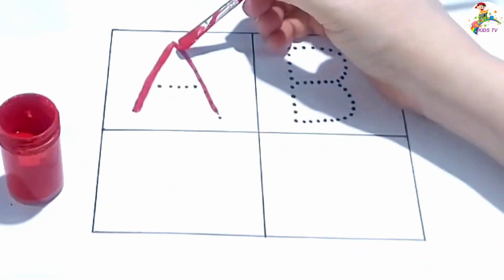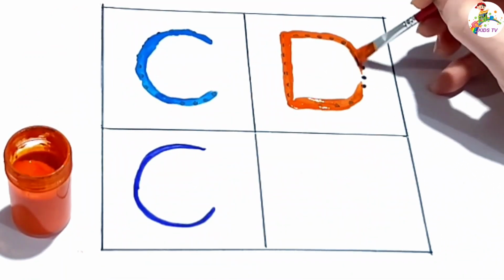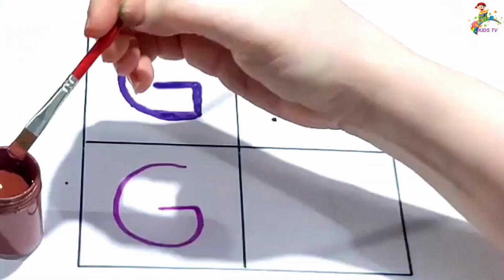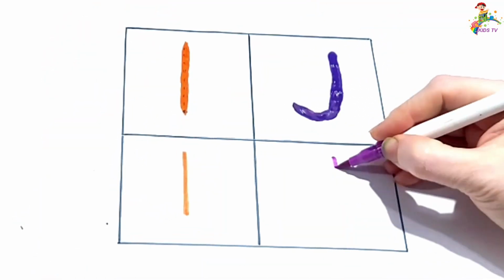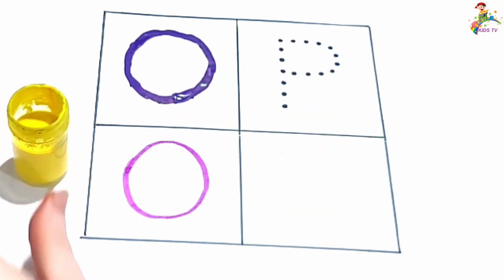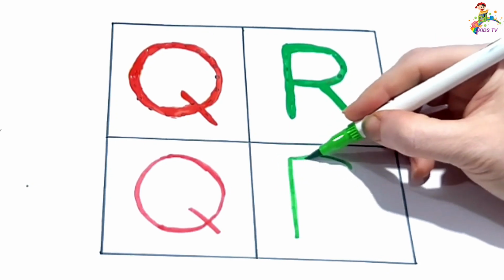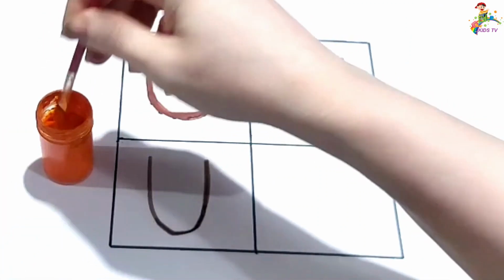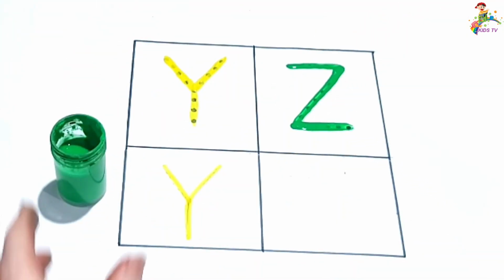ABC for kids| Alphabets writing | Phonics Song | a to z | Alphabets and Words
Learn English and Urdu alphabets, Numbers,  shapes, &
 colors Urdu Story and poem Animals vegetables and fruits name